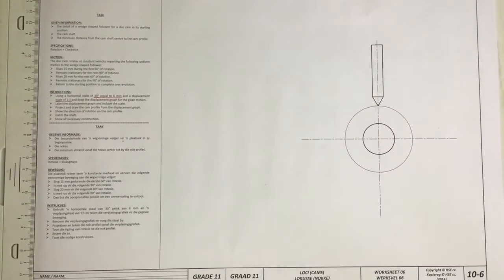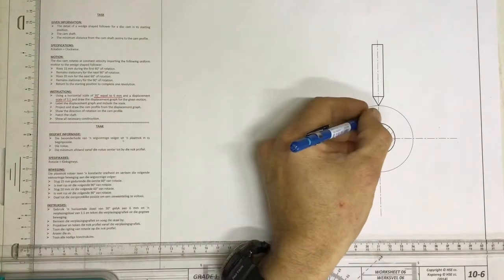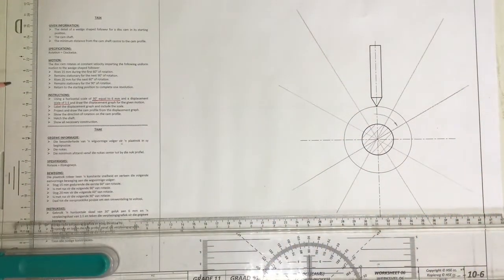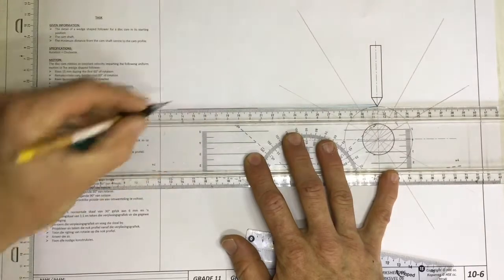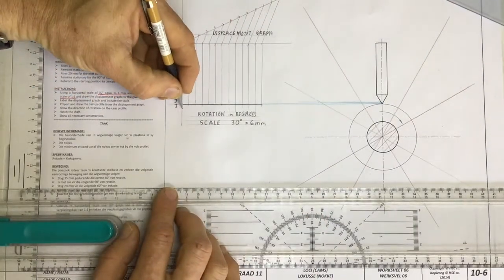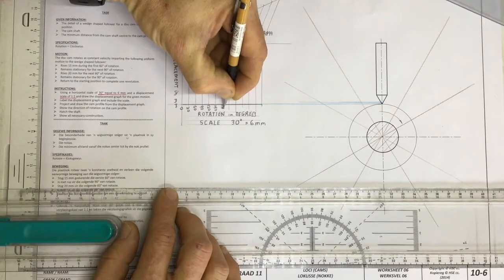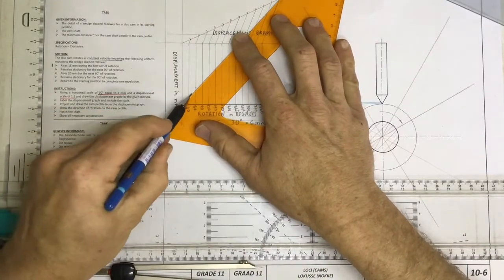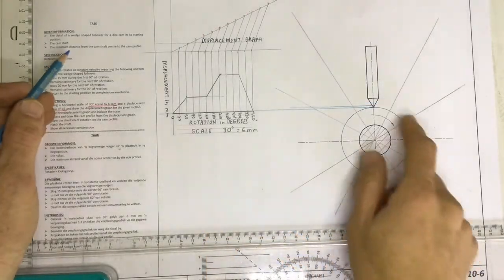Drawing a cam profile